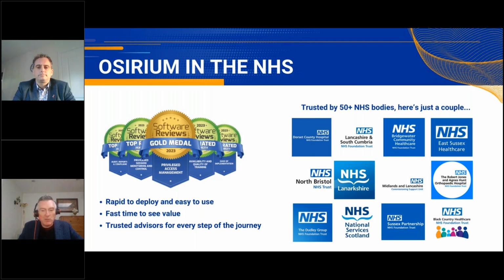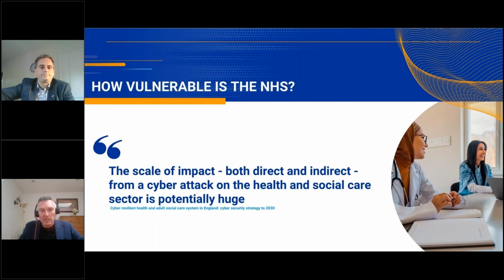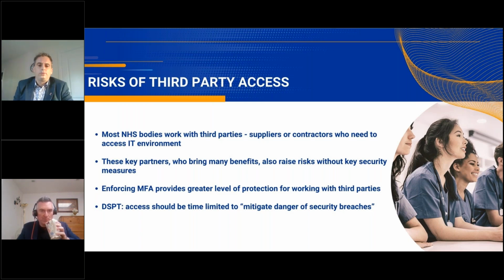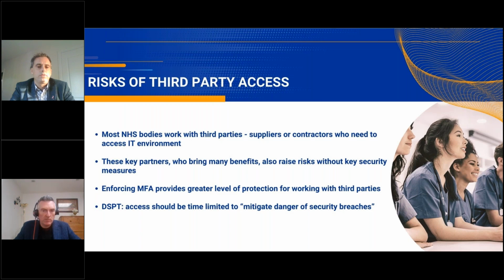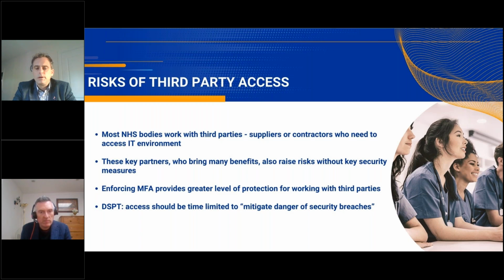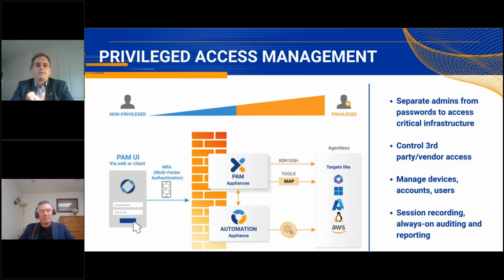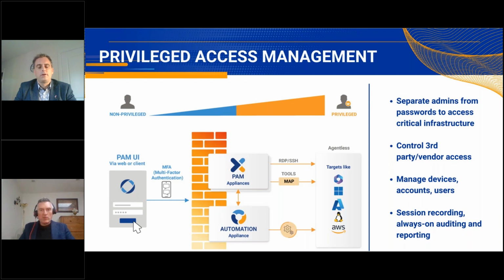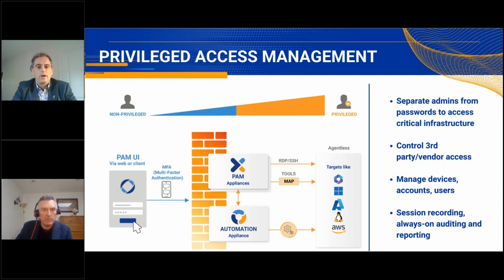NHS cyber security: with 3 months to go, are you ready for the new MFA rules and DSPT compliance?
The NHS  has published new rules requiring all digital systems to have MFA protection, with special focus on accounts with privileged access.

NHS bodies have been told they must “achieve full compliance” by 30 June 2024.

But they have even less time than that to be ready, with NHS Digital stating they must provide evidence of their plans to adhere to the new requirements by 29 February 2024 at the latest.

This webinar will delve into the topic in more detail and look at how NHS Trusts can sort their compliance.